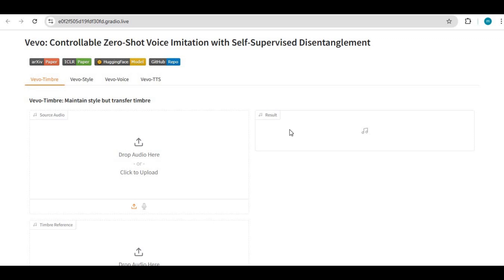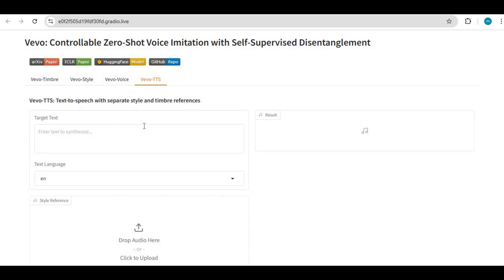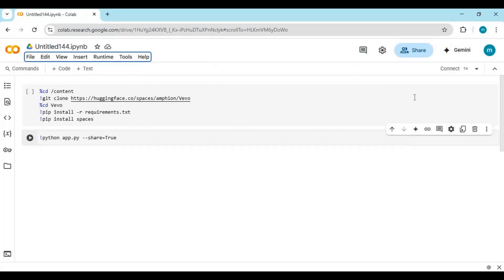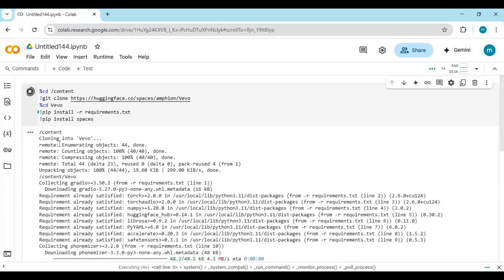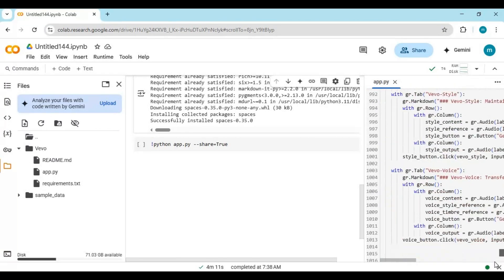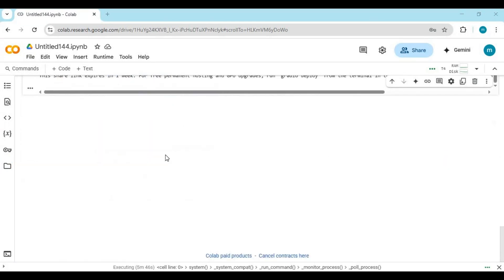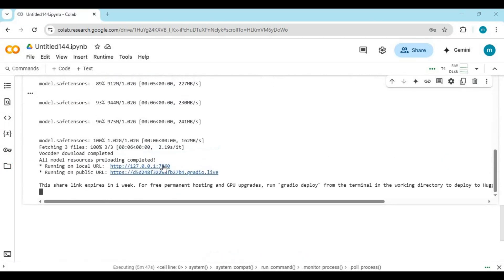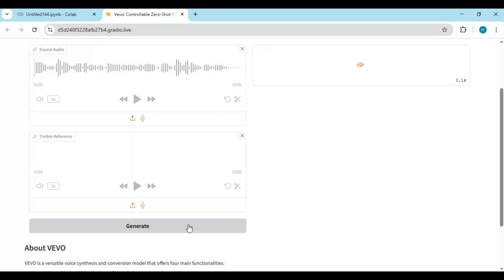"Vevo on Google Colab: Zero-Shot Voice Imitation with Full Control over Timbre & Style!"12/12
Welcome to the future of voice imitation with Vevo! In this video, we showcase Vevo’s powerful capabilities — a zero-shot voice imitation framework that allows you to control timbre, style, and emotion with ease. Whether you're looking to change accents, convert voice styles, or generate speech with fine control, Vevo makes it all possible!

What’s Inside:

Vevo-Timbre: Conduct style-preserved voice conversion.

Vevo-Style: Convert voice styles like accent and emotion.

Vevo-Voice: Full voice conversion with style and timbre control.

Vevo-TTS: Generate speech with controllable timbre and style.

All models are trained on the Emilia dataset, consisting of 101K hours of speech data in 6 languages: English, Chinese, German, French, Japanese, and Korean. Vevo is available for zero-shot conversion, making it incredibly versatile!